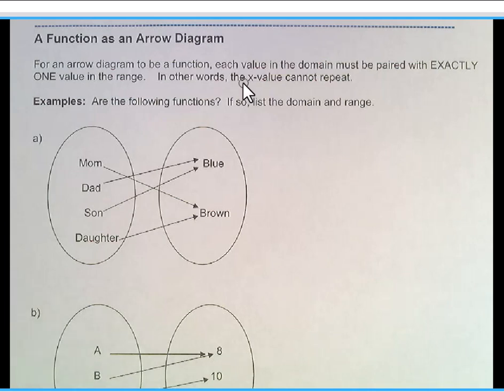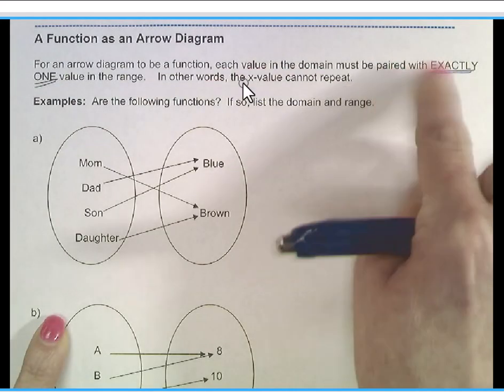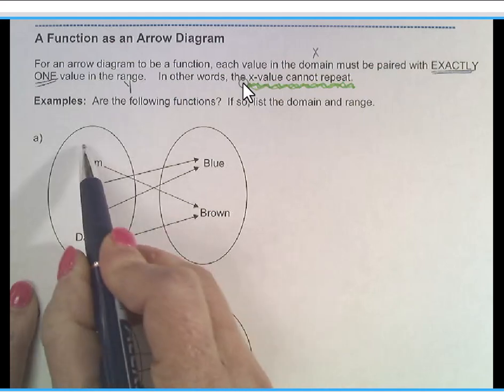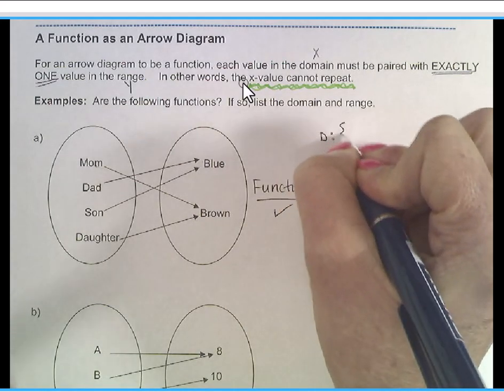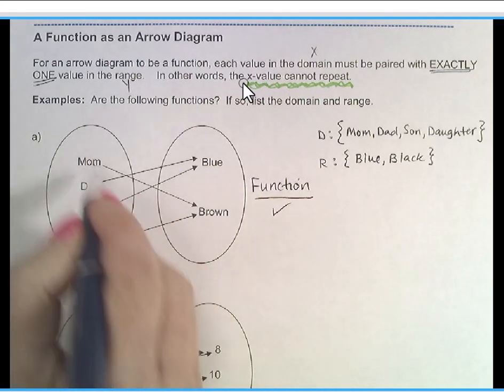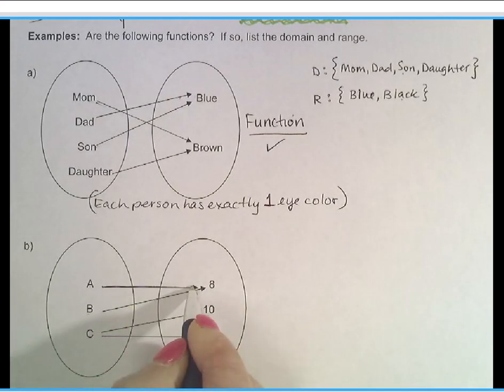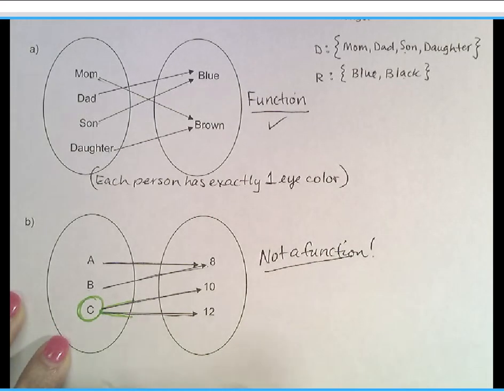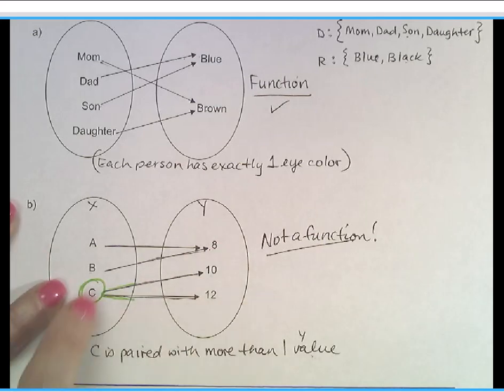Function as an Arrow Diagram